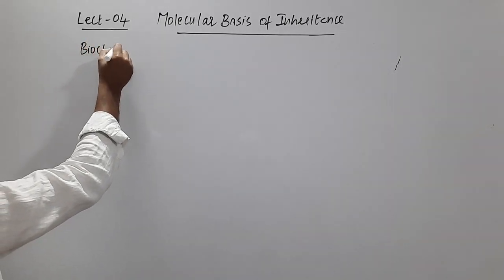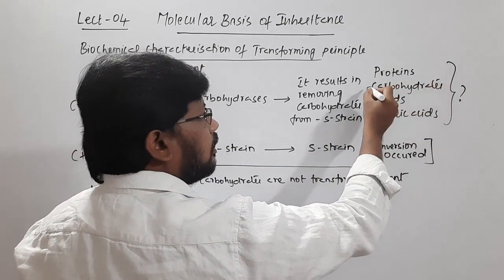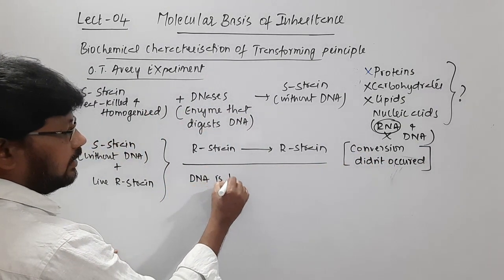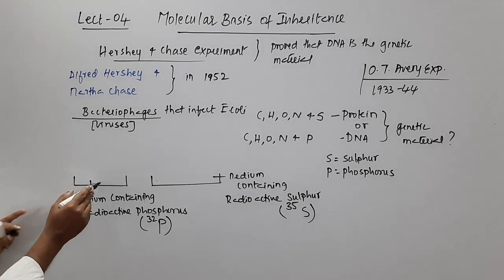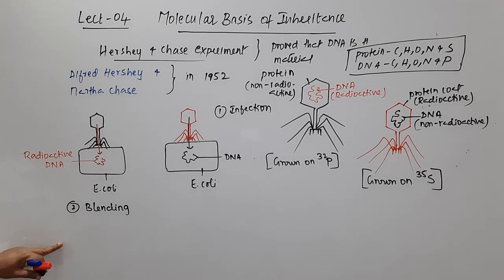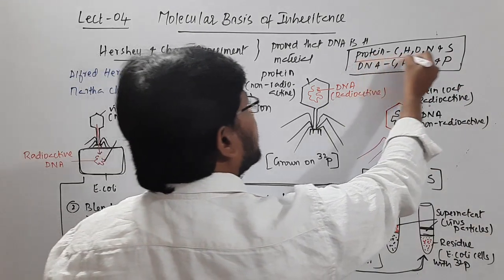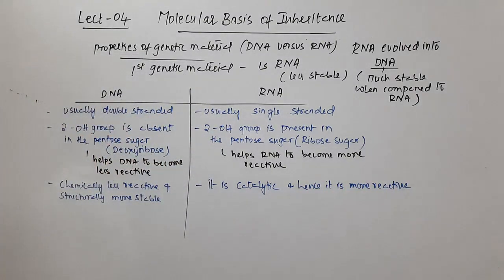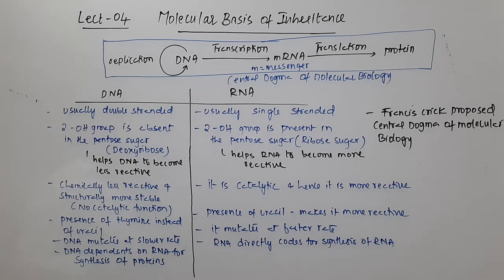lecture - 0-4 | II PUC Biology | Molecular Basis of Inheritance | by Rajkumar Oba Sir